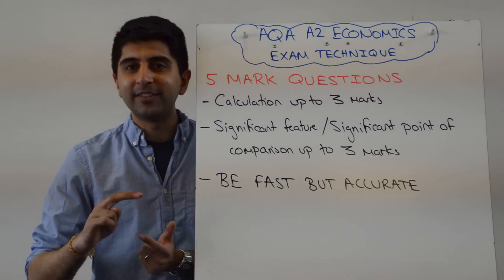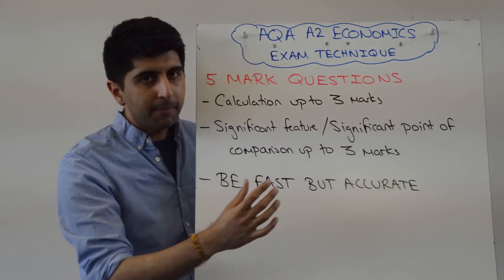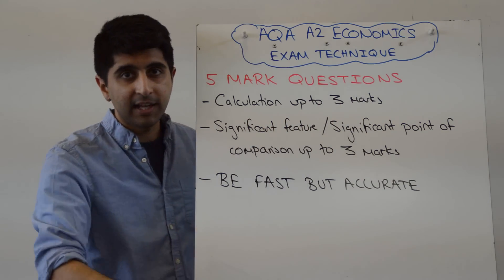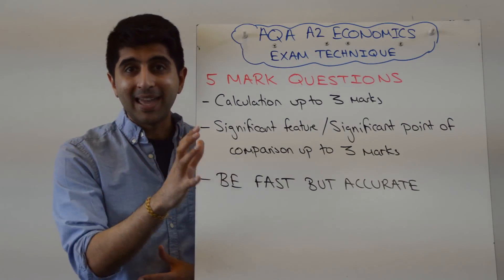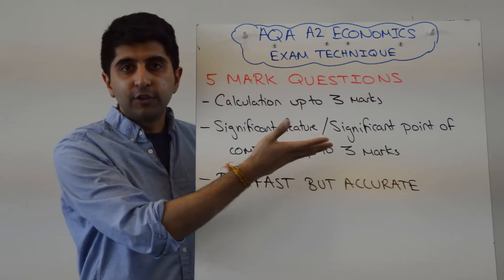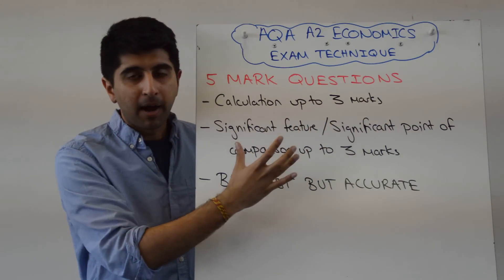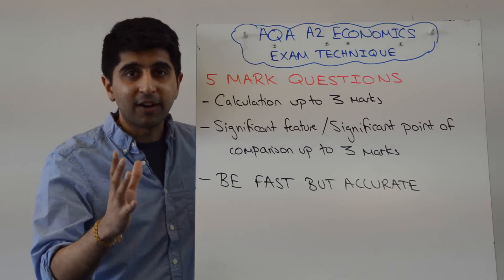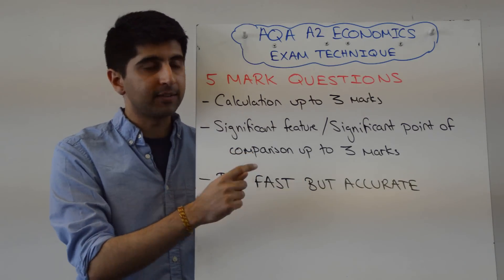AQA A2 Economics - 5 Mark Questions - Exam Technique (Econ 3&4)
AQA A2 Economics - 5 Mark Questions - Exam Technique. A video covering AQA A2 Economics - 5 Mark Questions - Exam Technique